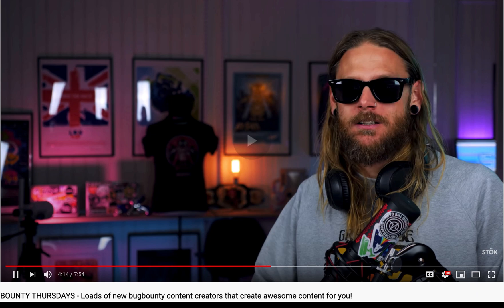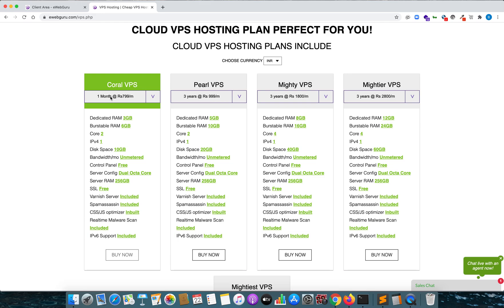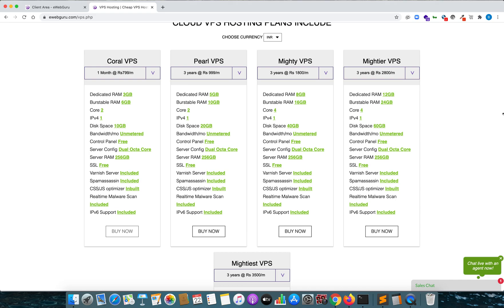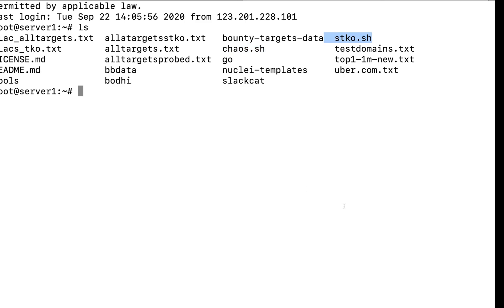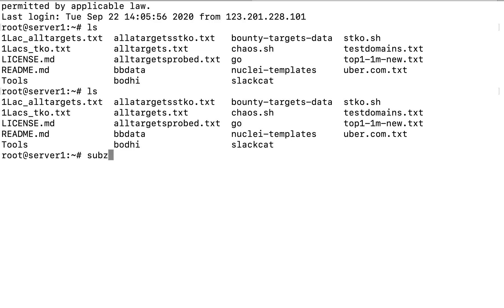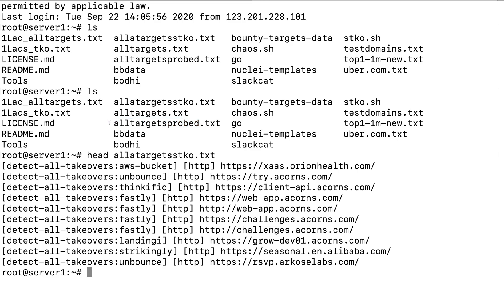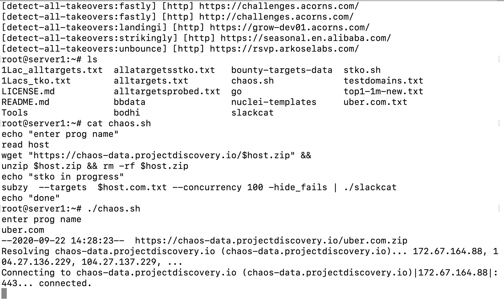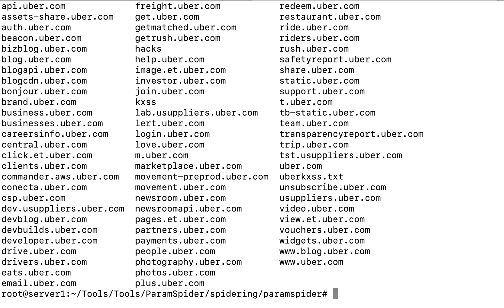Cheap VPS for Bug Bounties & Pentesting & Thanks Video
In this Video, you will learn about my Setup for a Cheap Linux VPS for Ethical Hacking, Penetration Testing & Bug Bounty Hunting which can be further used for increasing scope.

Get our Best Seller full courses at discount -
Mindmap - hacktify.in/mindmap.png